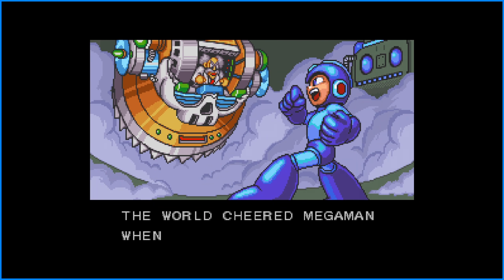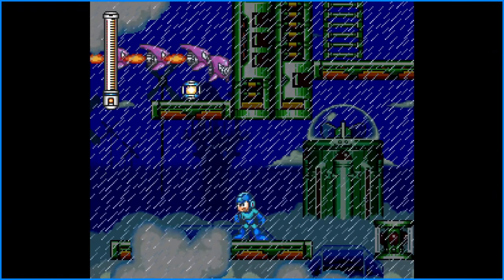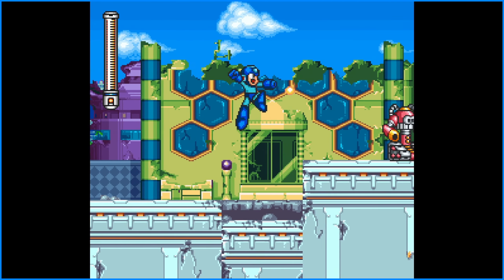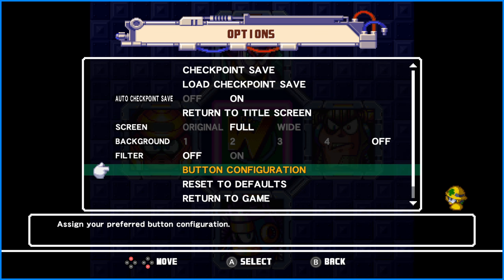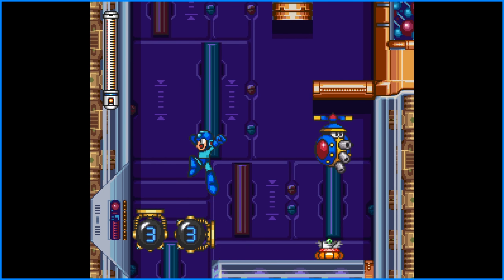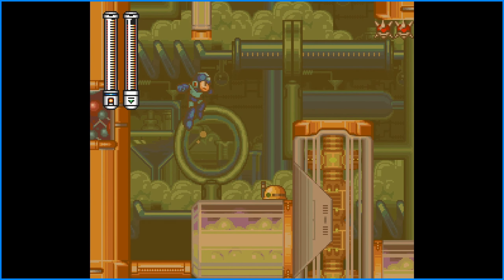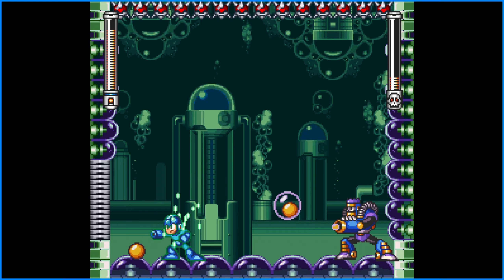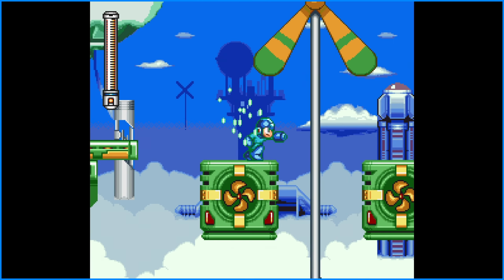Mega Man 7 | 1 | Time to Upgrade